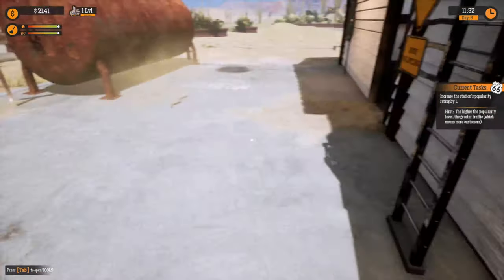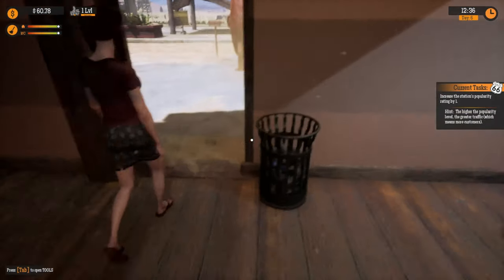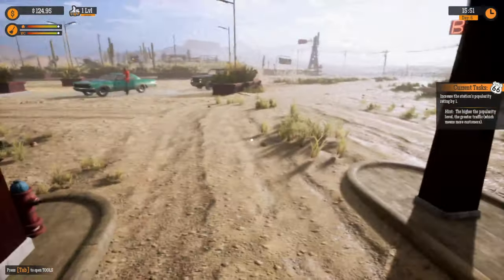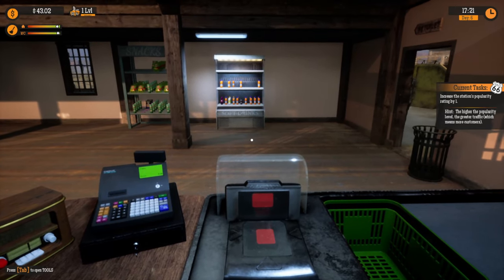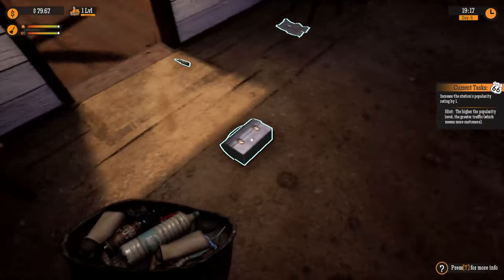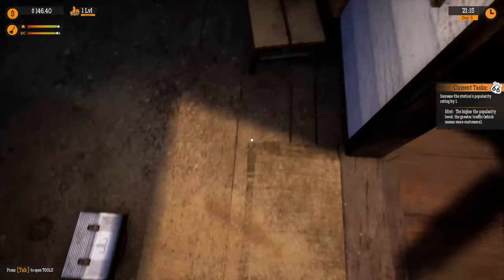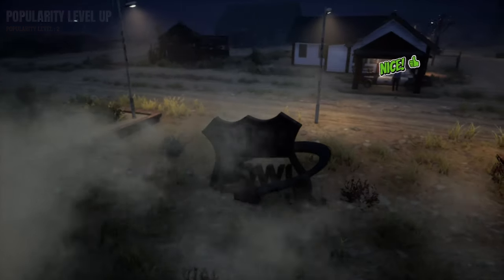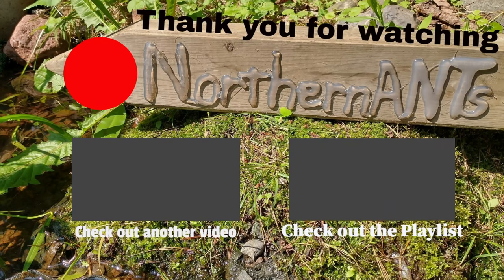Gas Station Simulator Episode 6